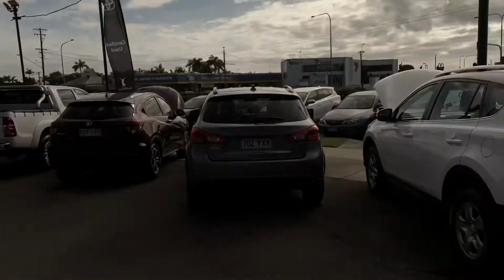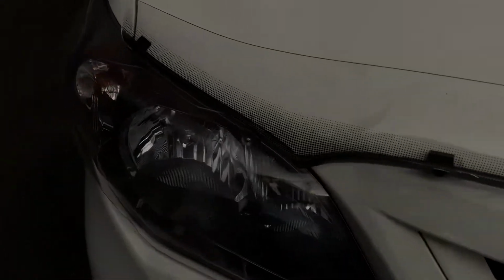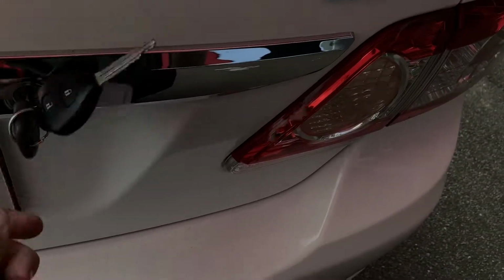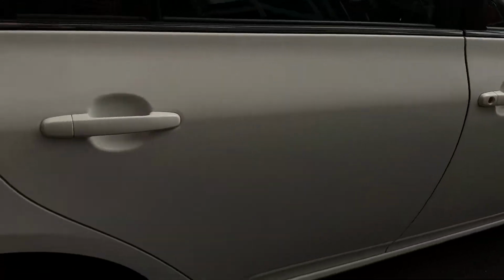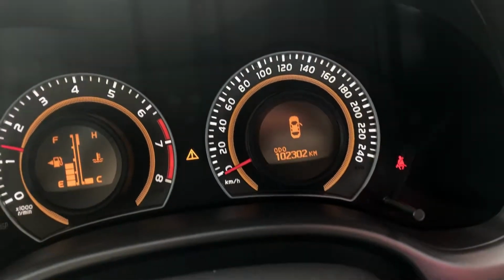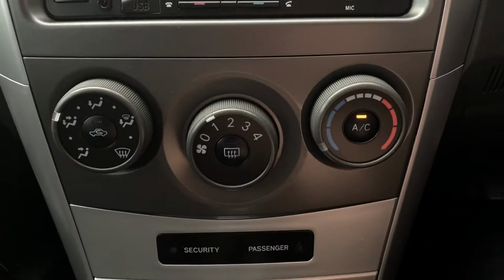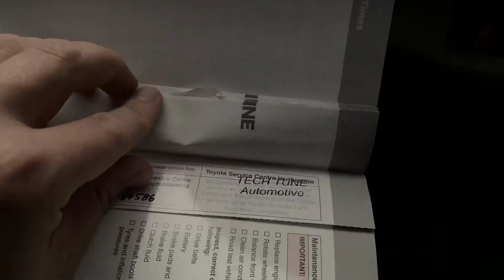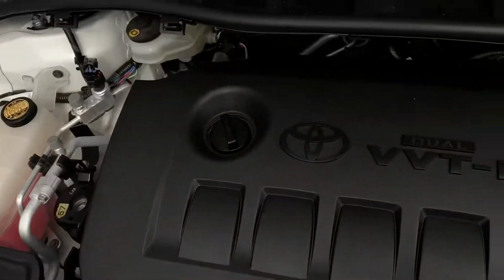2011 Toyota Corolla Conquest Sedan